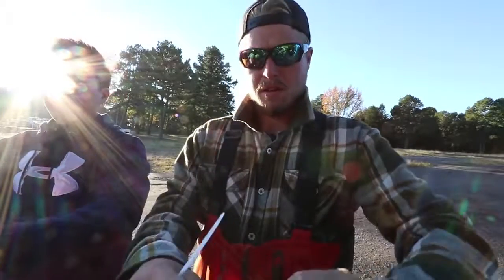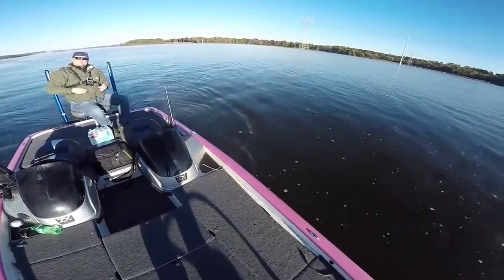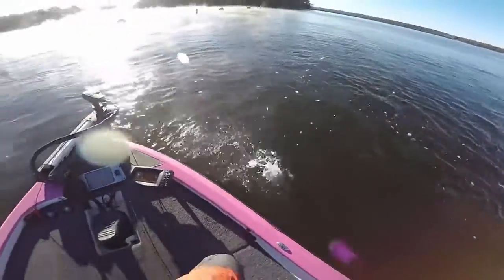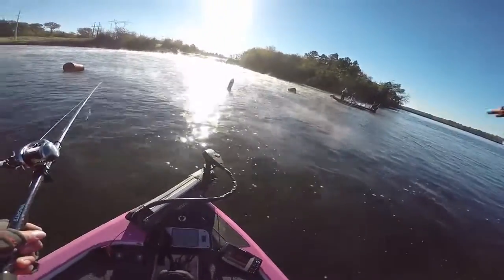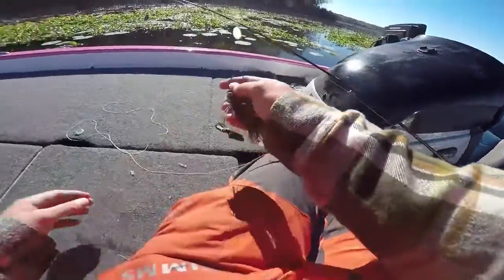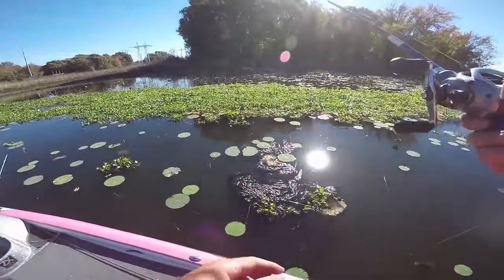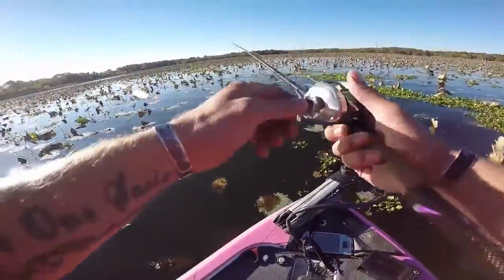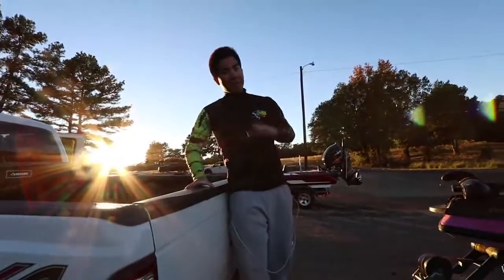Fishing Texas Grass For BIG Bass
Bass fishing here in Texas is starting to get good. It only took a few good cold fronts to get these bass chewing. Hope you enjoyed the video and make sure to hit that THUMBS UP for me!!

Lets Get him to 10,000!!!

 - - - - My Go To Senko Colors- - - -

► Wacky Rig Tool For Senkos

► My Editing Software

► My Vlog Camera

► Lens For Vlog Camera

► Mic For Vlogging

► Tripod For Vlogging Camera

► Mic Adapter For Go Pro

► GoPro Mic Setup For Chest Cam

►The Tripod I Use On The Boat

► Bank Fishing Tripod

► The Case I Use To Store My GoPro

► PERISCOPE → LunkersTV